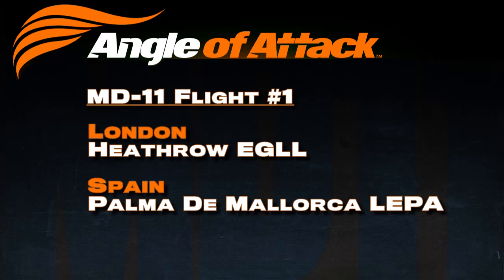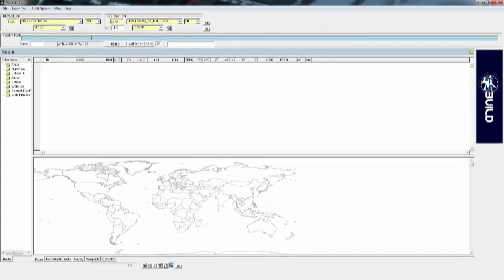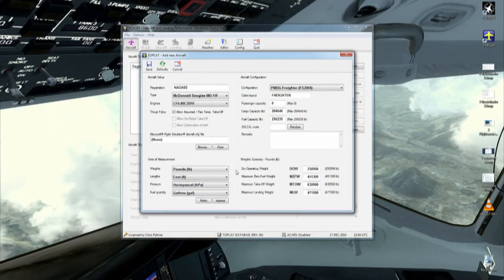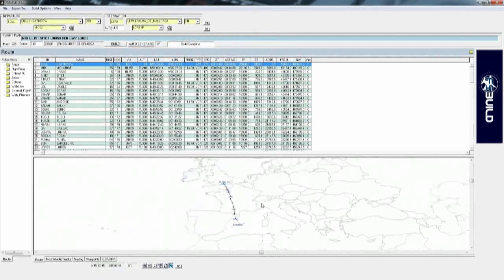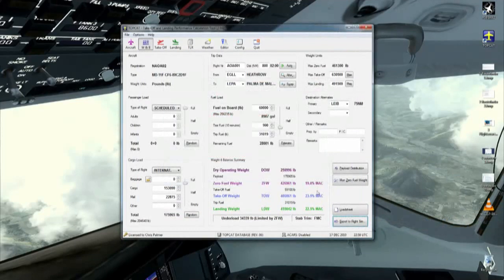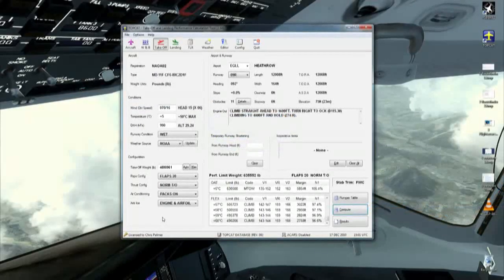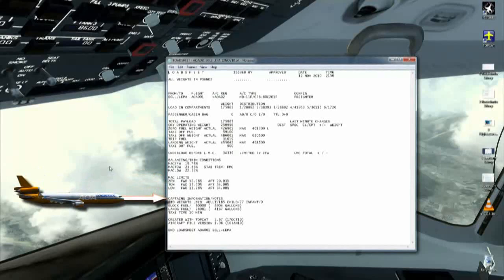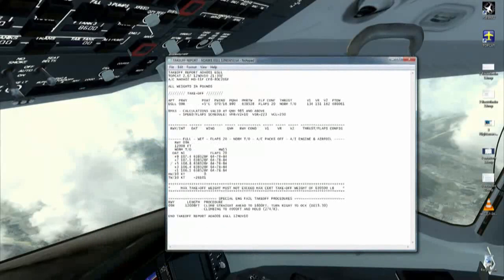MD11 FLIGHT1 PRE HD DOWNLOAD 5